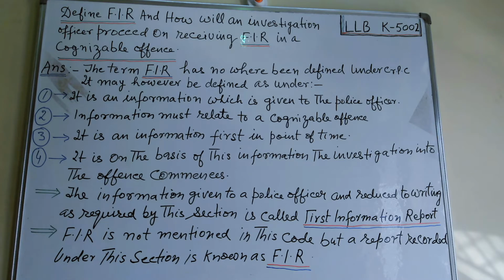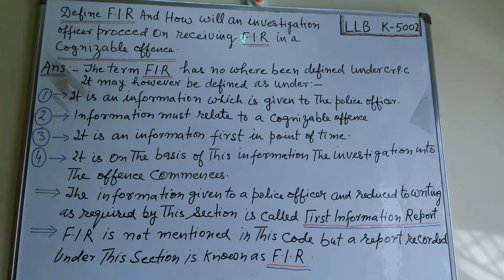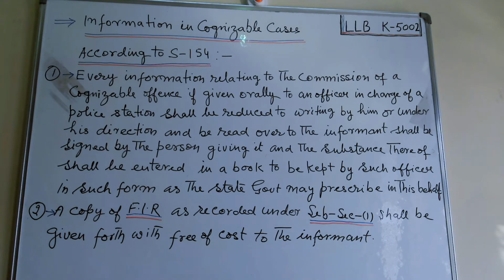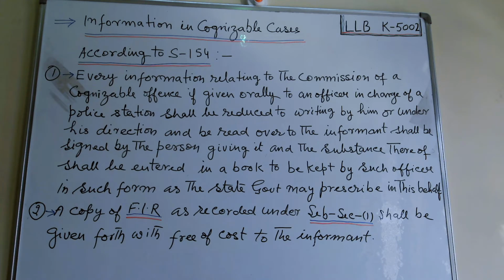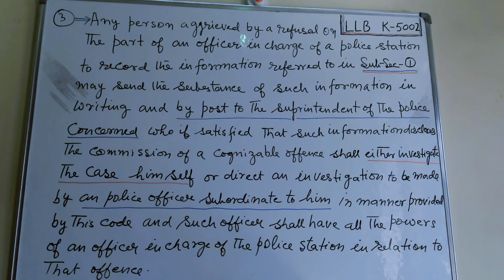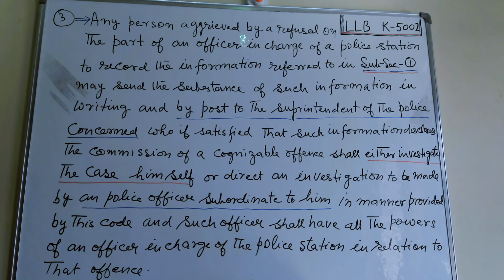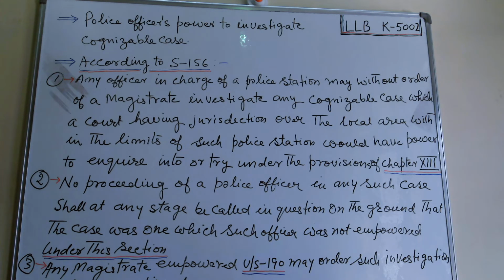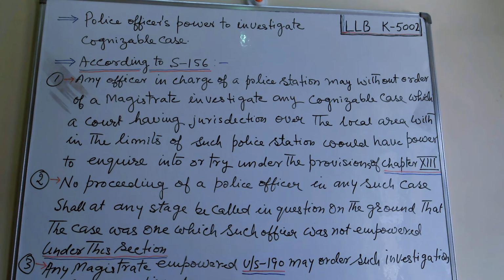Police officer's power to investigate cognizable case/LLB